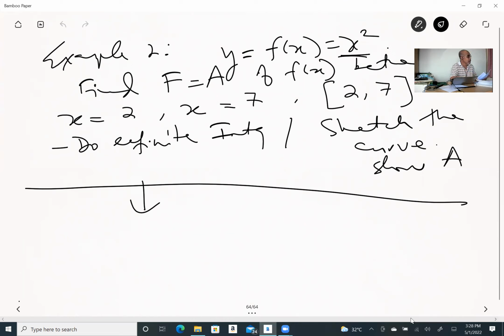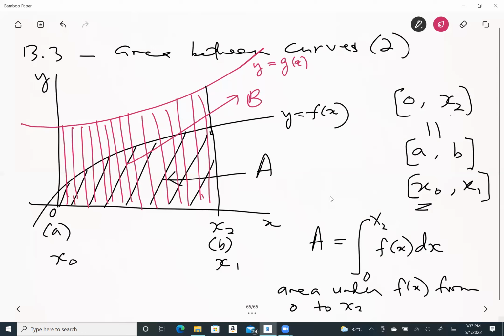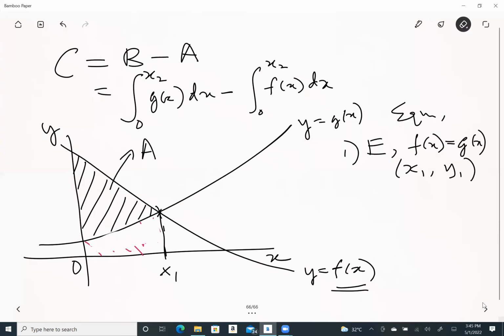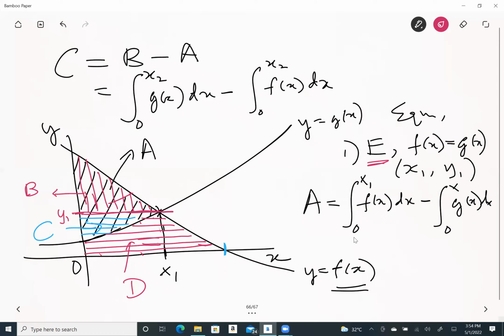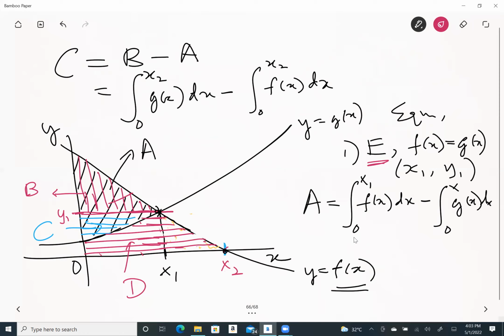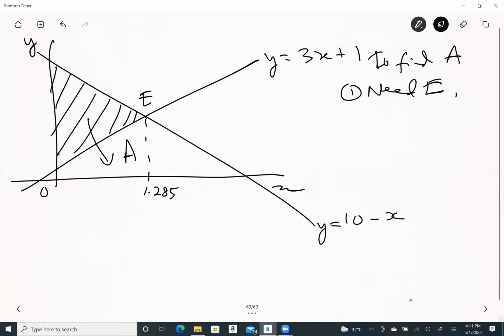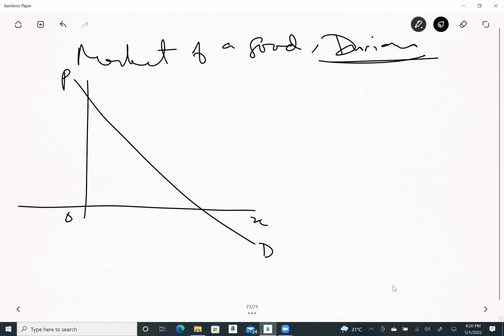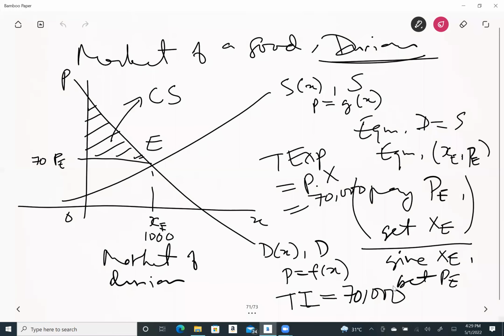deft int 5 1